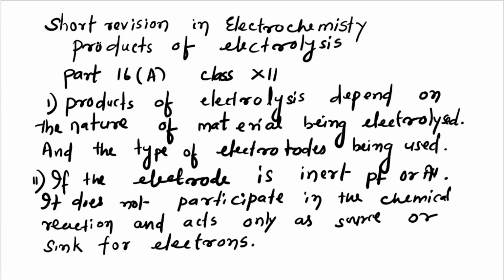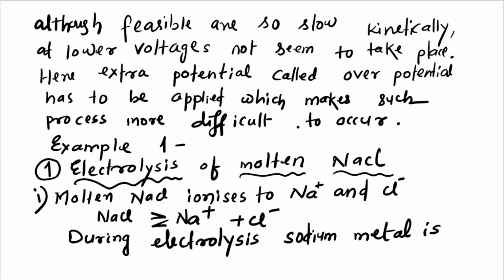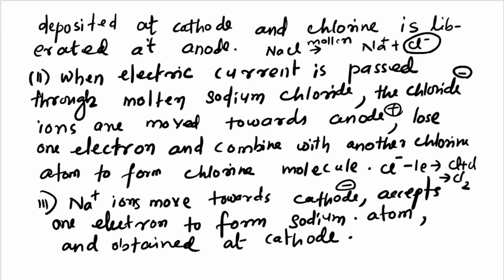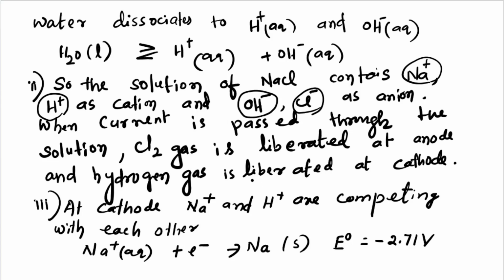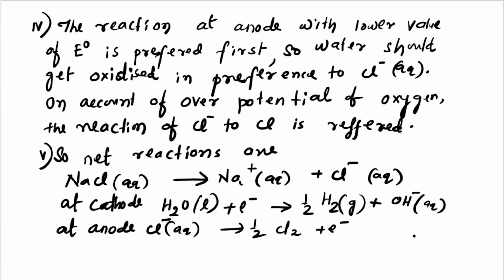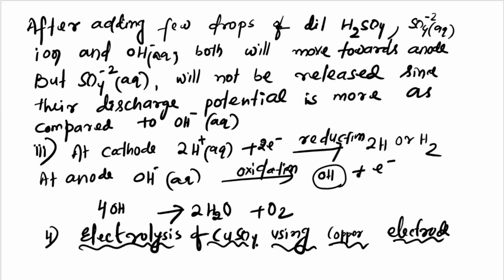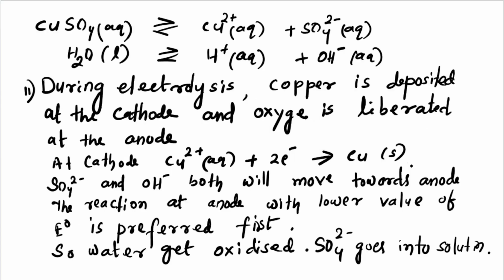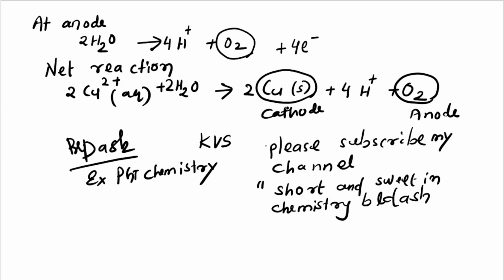SHORT REVISION OF ELECTROCHEMISTRY.PART16A.CLASS XII.PRODUCT OF ELECTROLYSIS.B.LDASH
B.L. DASH .EXPGT CHEMISTRY